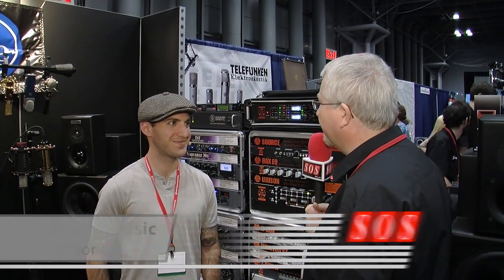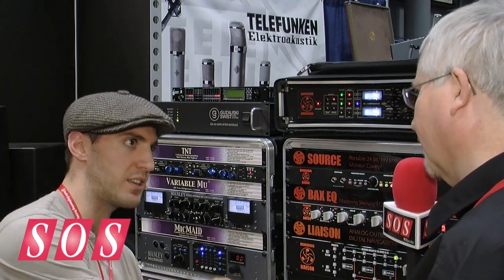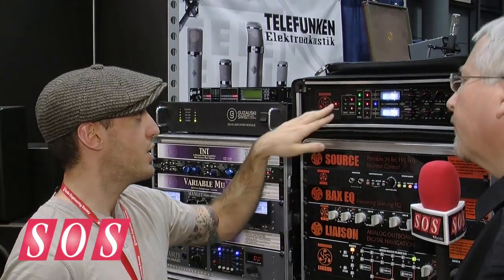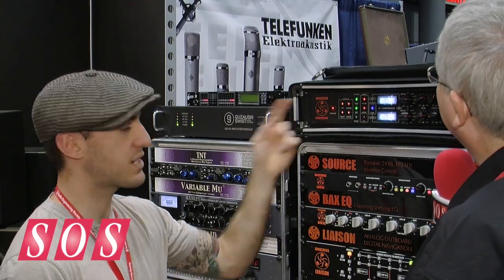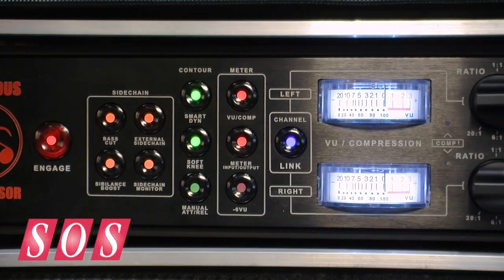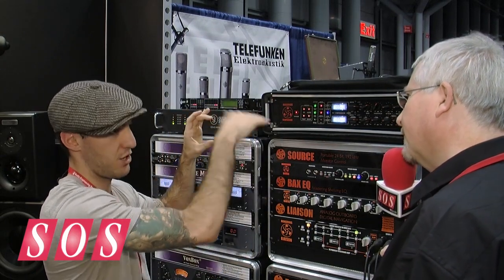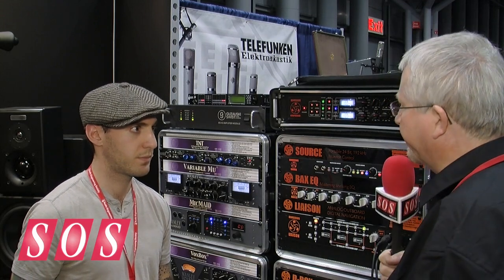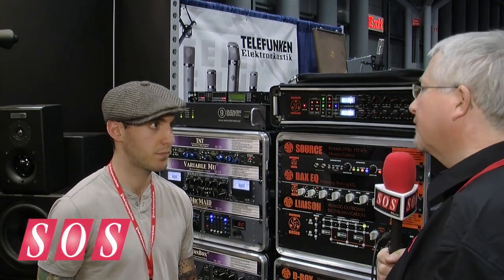Dangerous Music Compressor - AES 2013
Hit your choice of buttons and twist the threshold for radio-ready results.
Smart Dyn Dual Slope Detection: Automatically limits peaks while stealthily compressing the average.
Auto Attack/Release: Replace "guess" with "yes" for rapid-fire results.